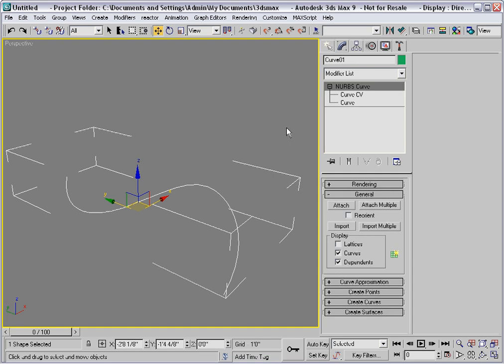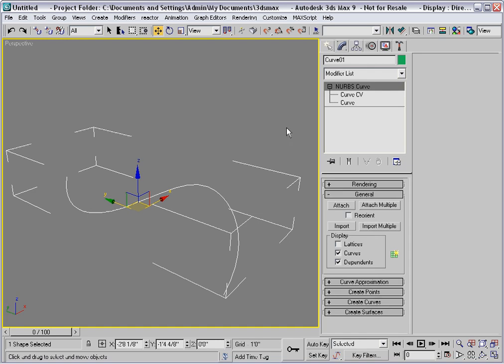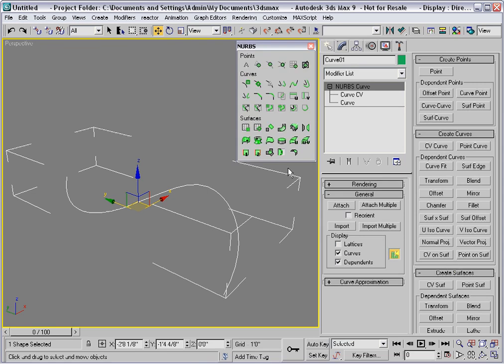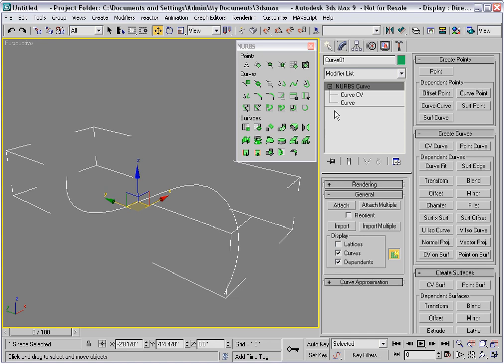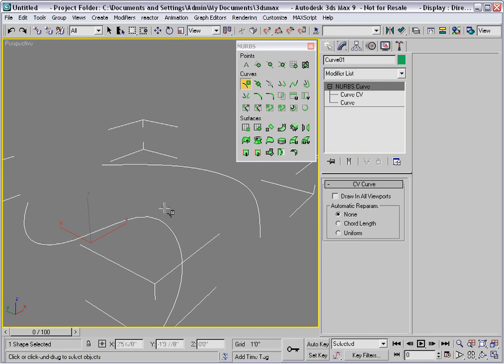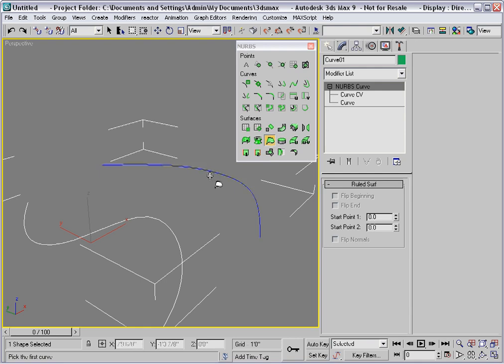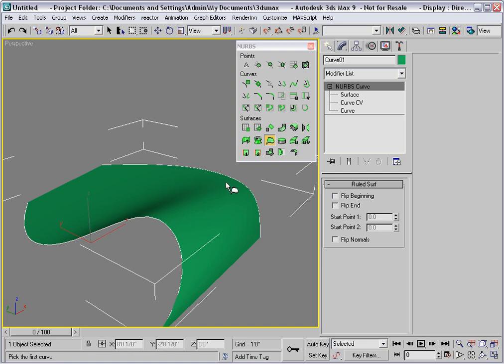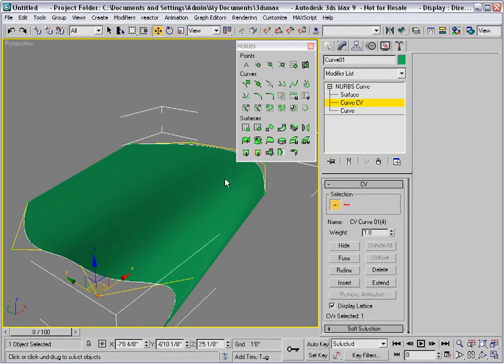220 Creating a surface from curves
| 3ds Max and VIZ for Architects (2007) | Module 3: Advanced Modeling | NURBS | Understanding NURBS | Creating a surface from curves